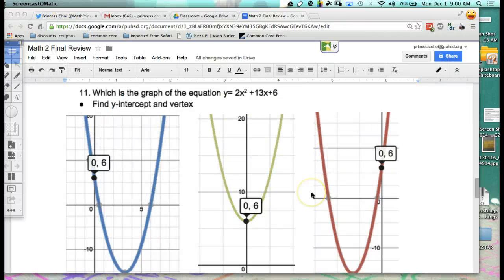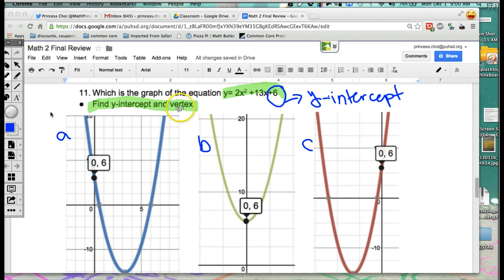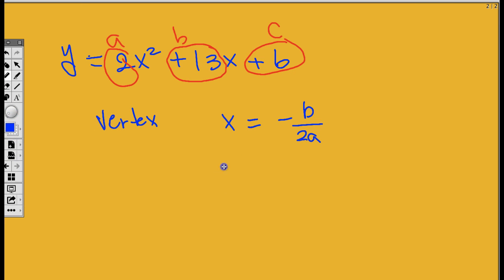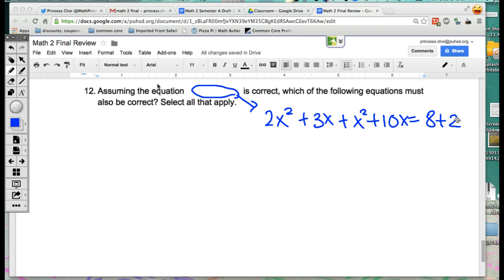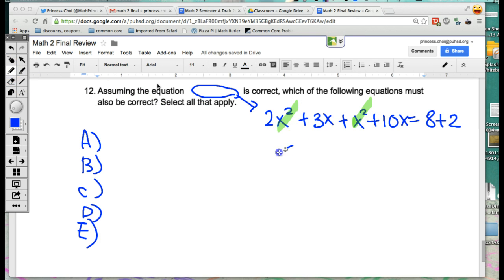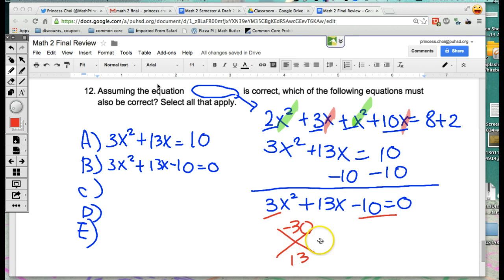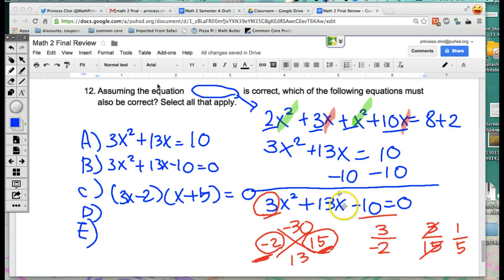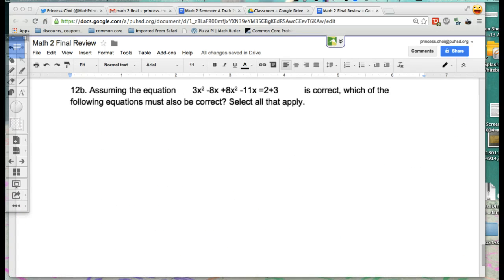Math 2 Review for final 5